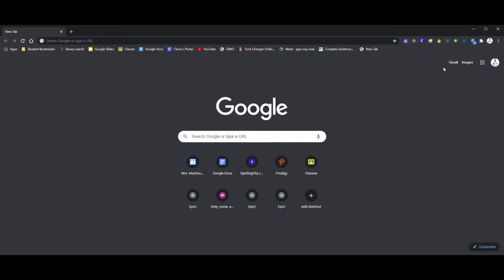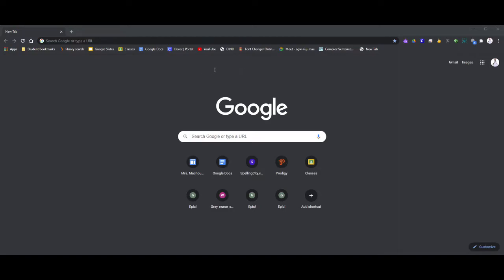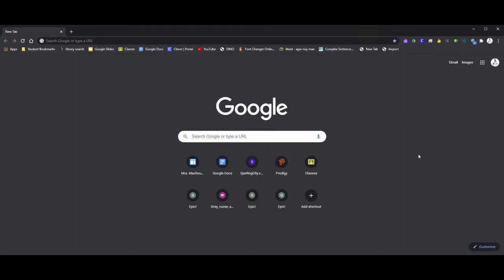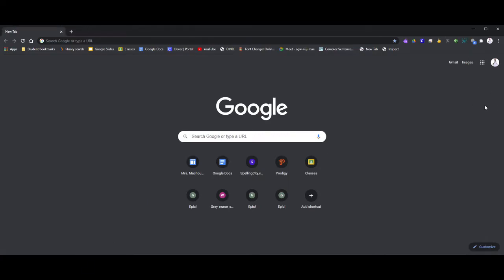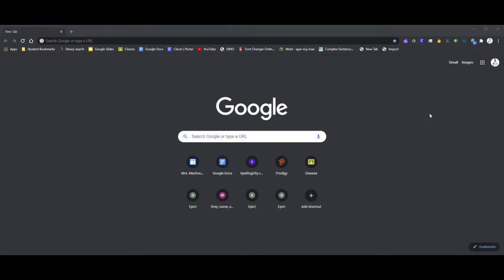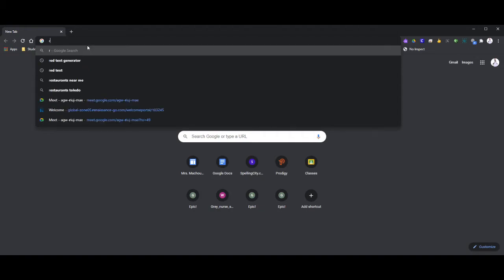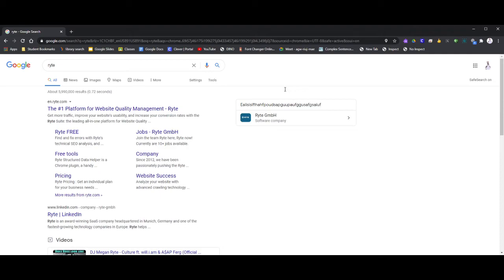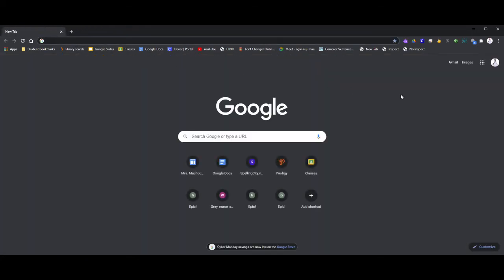How To Inspect If Is Disabled *STILL WORKING*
javascript:document.body.contentEditable = 'false'; document.designMode='off'; void 0